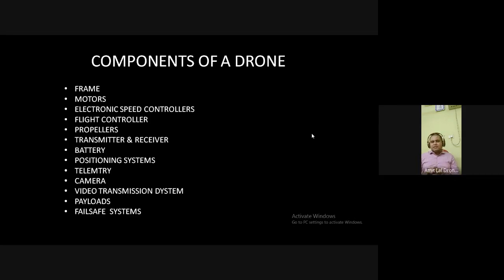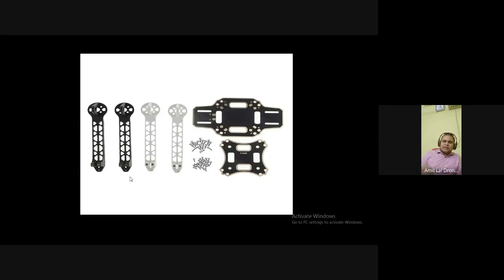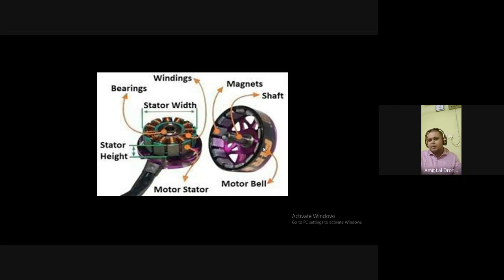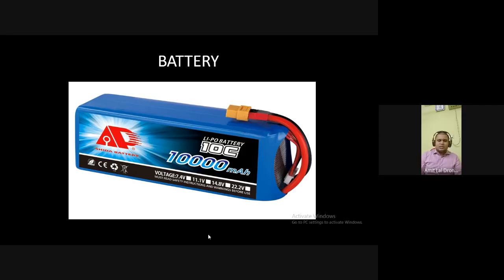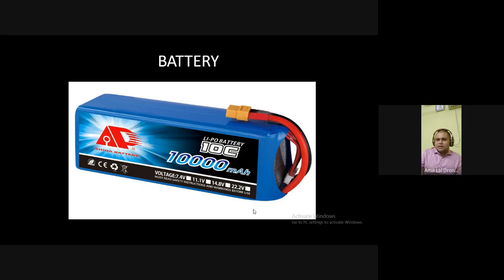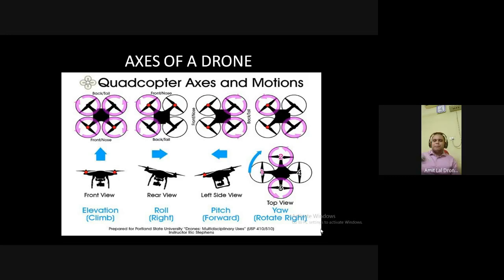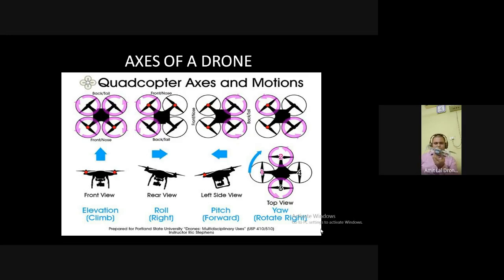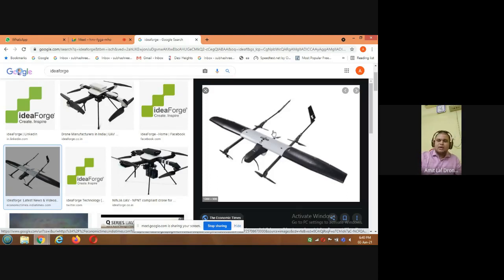Anatomy of Drones: Masterclass with Amit Lal, Advanced Course in Drones in Development 2021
Facilitator: Dr Ruchi Saxena, Director, Caerobotics, India Flying Labs
Mentor: Amit Lal, Aerobuild India, India Flying Labs